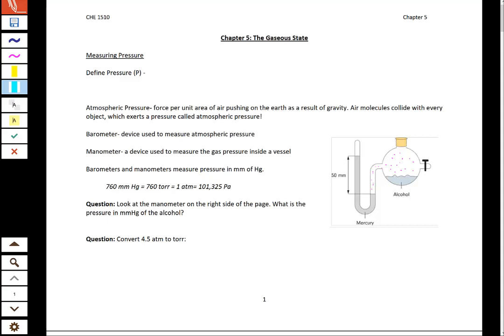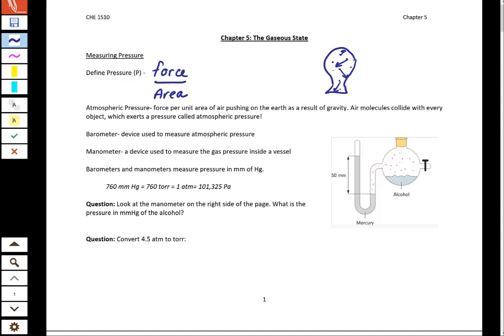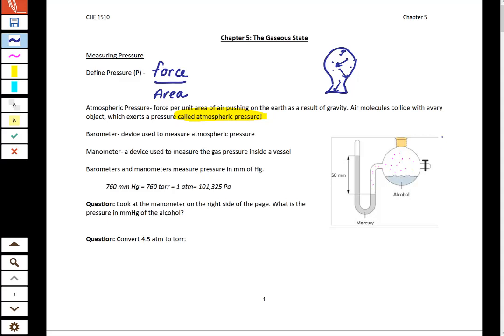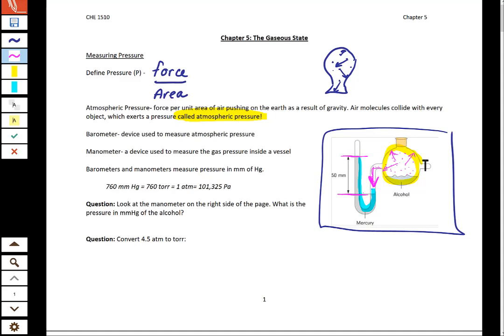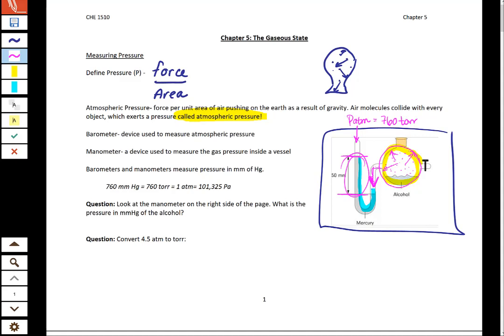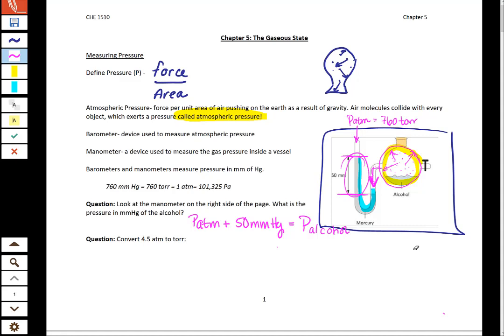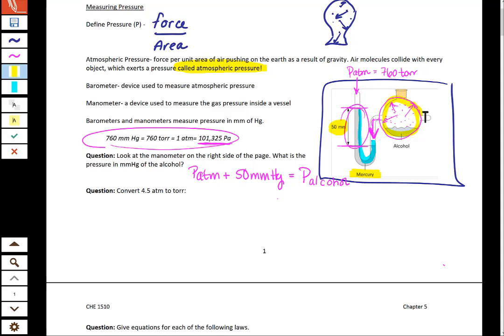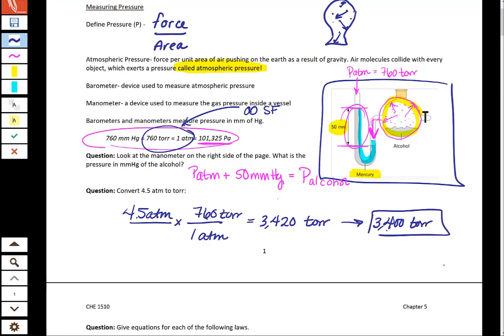CHE 1510_Chapter 7 Pressure & Manometers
In this video, we discuss pressure in the context of chemistry. We look at manometers and how they are used to determine the pressure of a sample of gas. This video is for CHE 1510 (General Chemistry 1).